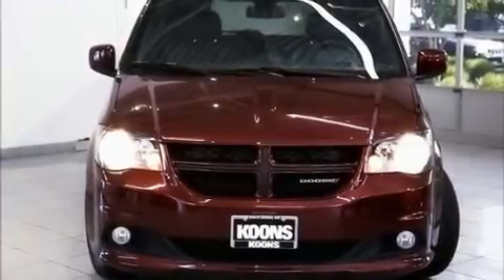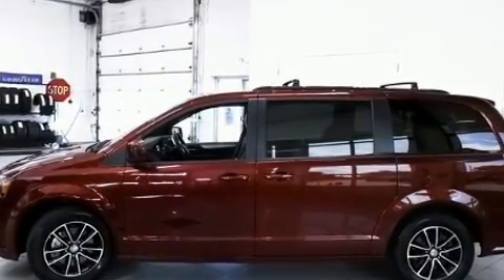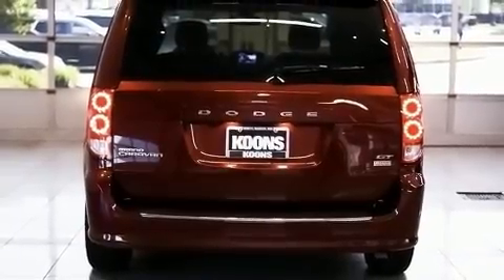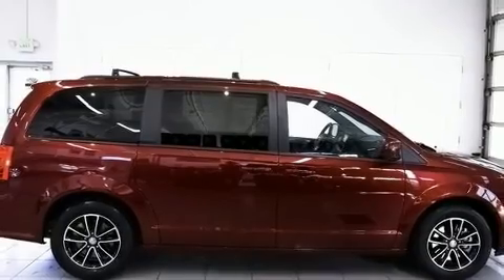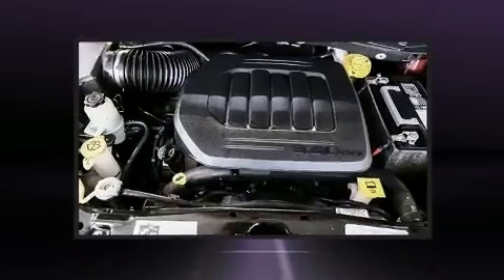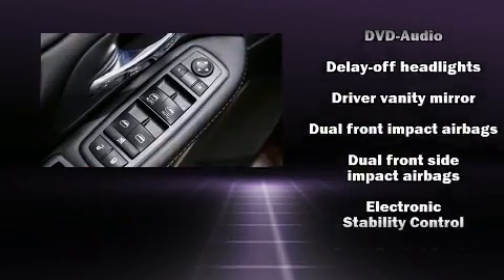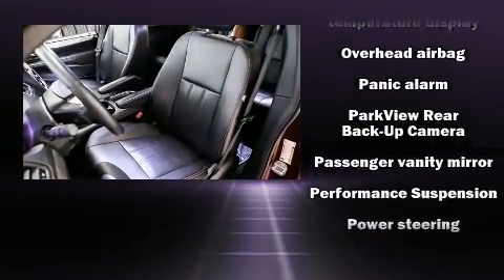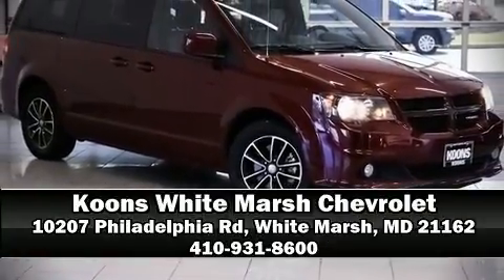2019 Dodge Grand Caravan GT in White Marsh, MD 21162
Treat yourself to a test drive in the 2019 Dodge Grand Caravan. Under the hood you'll find a 6 cylinder engine with more than 270 horsepower, providing a smooth and predictable driving experience. Dodge infused the interior with top shelf amenities, such as: a built-in garage door transmitter, a trip computer, heated seats, heated door mirrors, power windows, cruise control, and power seats. Features such as automatic climate control and leather upholstery prove that economical transportation does not need to be sparsely equipped. Storage solutions are integrated throughout the interior, demonstrating thoughtful attention to detail. Passengers in the third row enjoy seat back reclining functionality, providing an extra level of comfort and convenience. Premium sound drives 9 speakers, providing you and your passengers a sensational audio experience. Dodge also prioritized safety and security with features such as: dual front impact airbags with occupant sensing airbag, front side impact airbags, traction control, brake assist, anti-whiplash front head restraints, a security system, and 4 wheel disc brakes with ABS. With electronic stability control supplementing mechanical systems, you'll maintain precise command of the roadway. We have a skilled and knowledgeable sales staff with many years of experience satisfying our customers needs. They'll work with you to find the right vehicle at a price you can afford. We are here to help you.